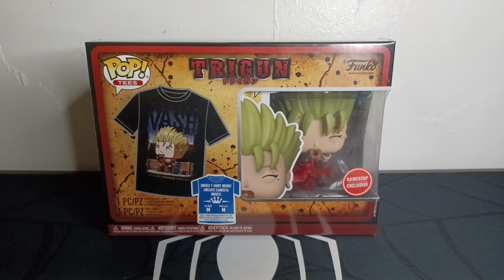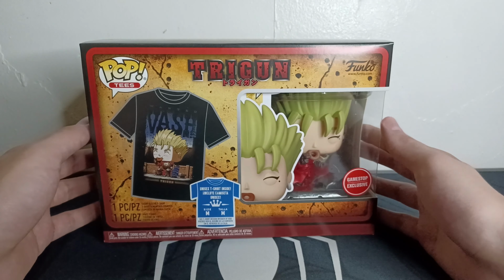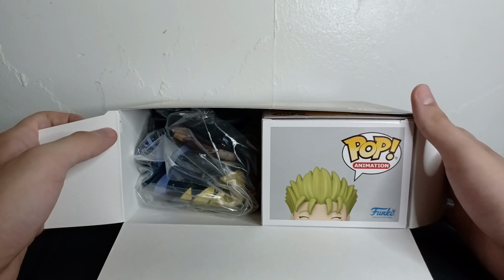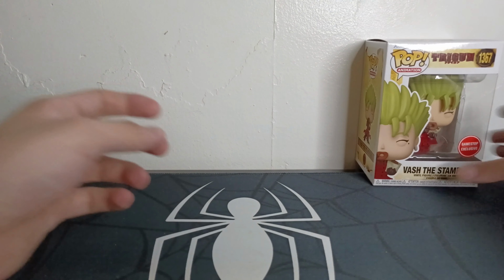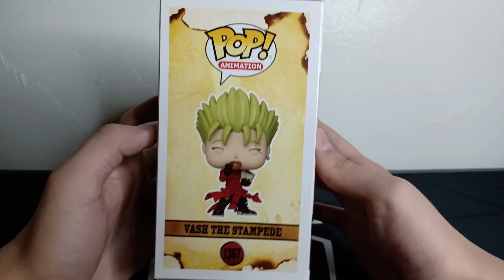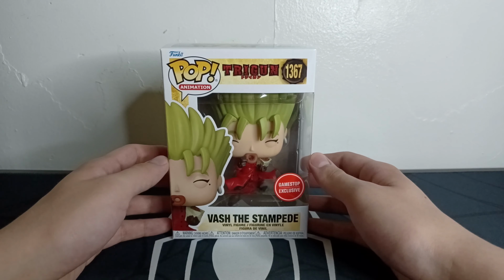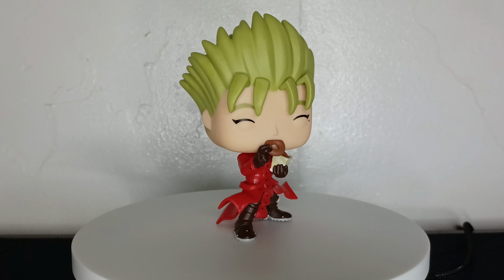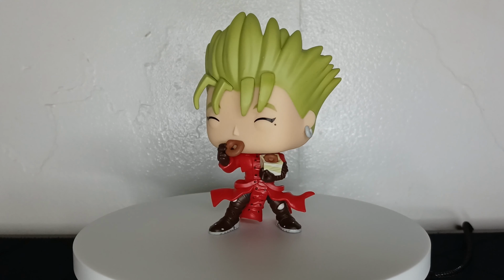Vash the Stampede Trigun POP! Tee Bundle - GameStop Exclusive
In this video I unbox and review the GameStop Exclusive Vash the Stampede Funko Pop! and T-Shirt Bundle.
Chapters:
0:00 Intro
0:08 Overview
1:02 Opening
1:43 Review
3:12 Outro